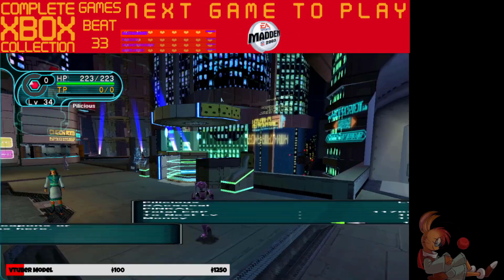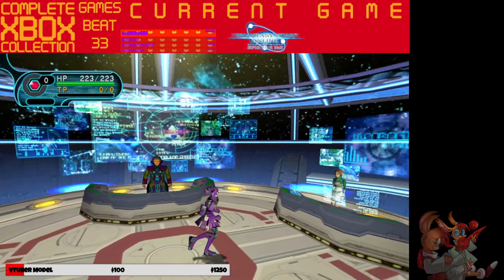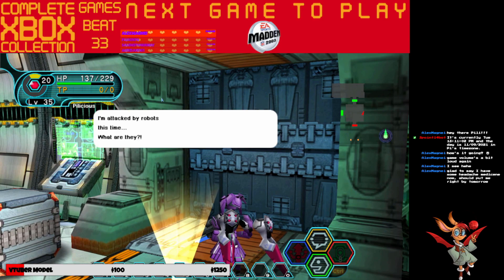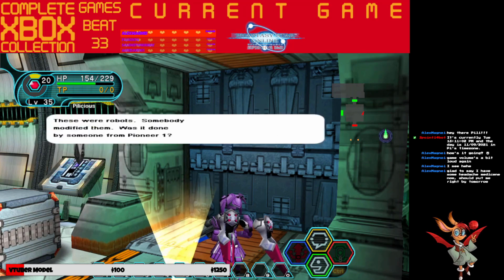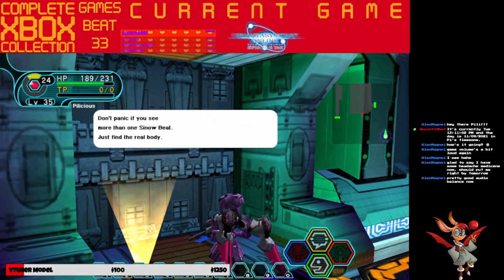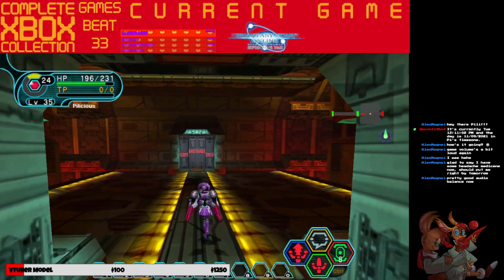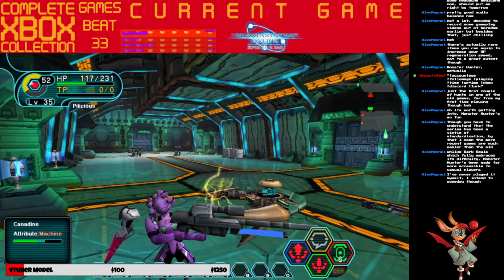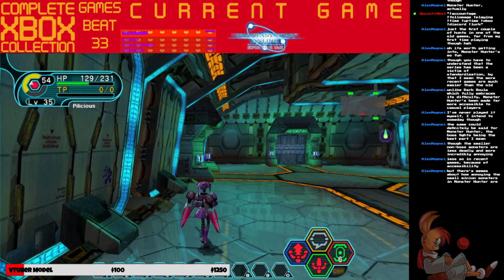Phantasy Star Online Episode I & II Episode 64 - The Facility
I have a few ways you can try and get in contact with me.
Hope you enjoyed watching my video. Have a good day. ^_^